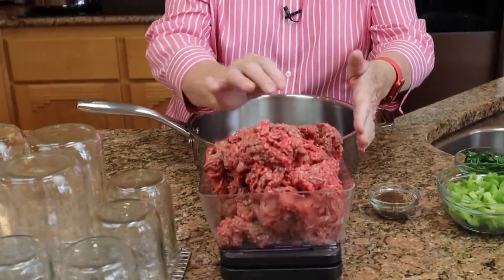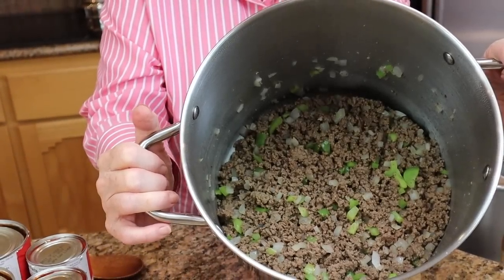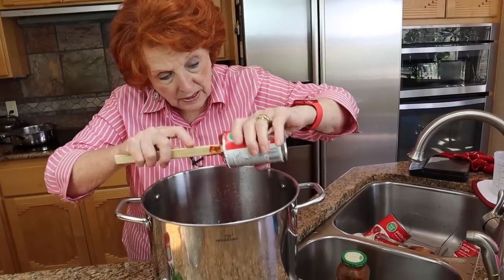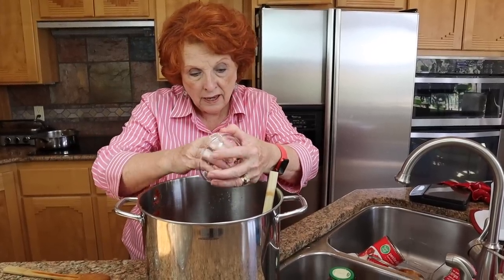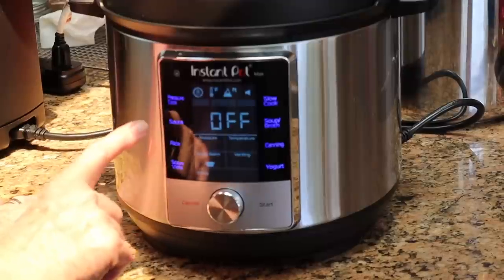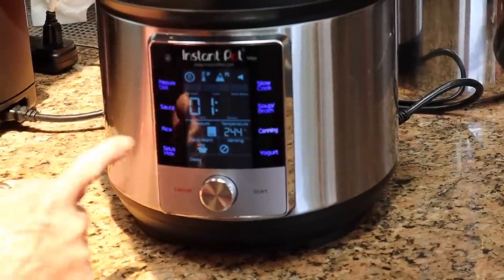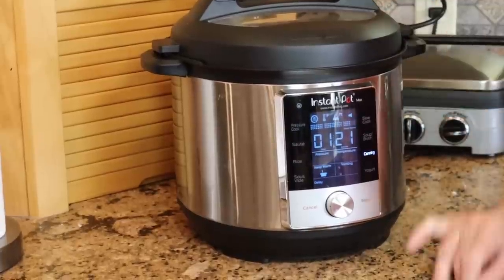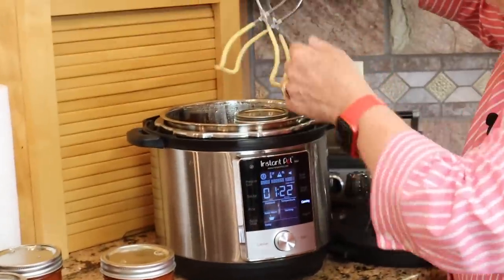Meat Sauce Re-Do in the Presto Digital and IP Max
Last time we tried this meat sauce in both electric canners I pushed the wrong button on the Max and the Presto Digital did not bring the temperature up high enough, so both batches were questionable.  I revised the recipe by making it thinner and we tried it again.  There is good news and bad news.

Products:
Presto 12 Quart Electric Pressure Canner
Instant Pot Max is no longer available

Bernardin Ingredients with my adjustments to make it thinner in parenthesis:
• 5 Lb (2.3 kg) lean ground beef or pork. (3.5 lbs ground beef)
• 2 cups (500 ml) chopped onions
• 1 cup (250 ml) chopped green pepper
• 9 cups (2250 ml) canned or cooked tomatoes, including juice (12 cups or 4 large cans )
• 2 2/3 cups (650 ml) tomato paste  (two 12 oz cans)
• 1/4 cup (50 ml) chopped parsley
• 2 tbsp (30 ml) brown sugar
• 4 tsp (20 ml) salt
• 1 tbsp (15 ml) Each of dried herbs: oregano, basil, thyme
• 1/2 tsp (2 ml) Each: pepper, ginger & ground allspice
• 2 tbsp (25 ml) vinegar
• Zero water.   (6 cups water)